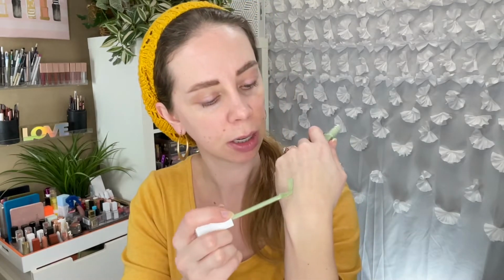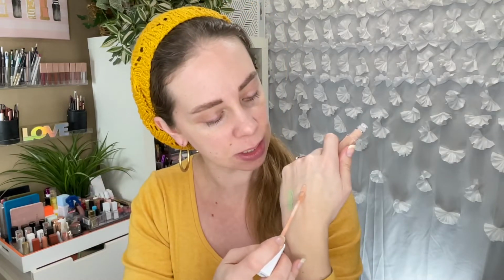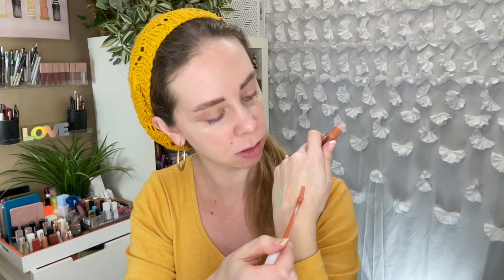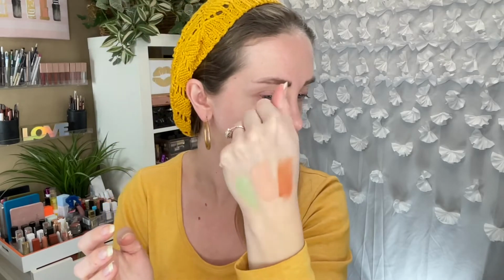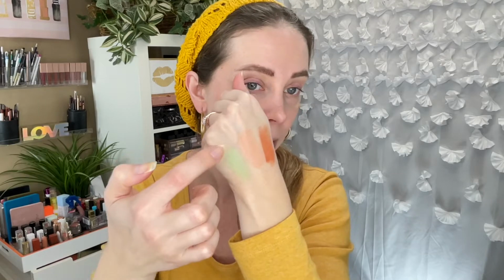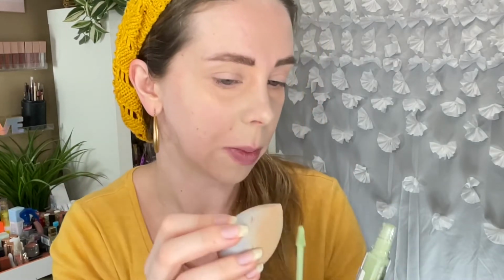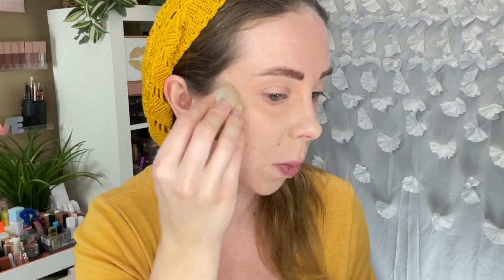NEW Color Correctors from Neutrogena!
Products Mentioned:
​@neutrogena clear coverage CC compact Powder
​@neutrogenaclear coverage color correcting concealers: peach, dark peach and green

What I'm wearing:
Prep:     Replenix collagen vitamin C serum
SPF:   n/a
Primer:  ​ n/a
Foundation:     @SmashboxCosmetics studio skin 24hr foundation in 1.1 and @LOrealParisUSA truematch in 0.5-2
Concealer:    ​ @Neutrogena  color correcting concealers: peach and green @covergirl outlast extreme concealer in 105
Powder:  ​ @Neutrogena  CC Powder
Contour/bronzer:
Blush:     n/a
Highlight:   n/a
Brows:     @pfcosmetics brow pen in medium brown
Setting Mist:    n/a
Eyes:       n/a
Lips:      n/a
Nails: See my IG for details (@melindajoy926)
Hair:   Hat from Mercari ...download app and use code: NXRUZN (for $10 in FREE money!!!)
Top:  unknown
Earrings:  n/a
Necklace: n/a